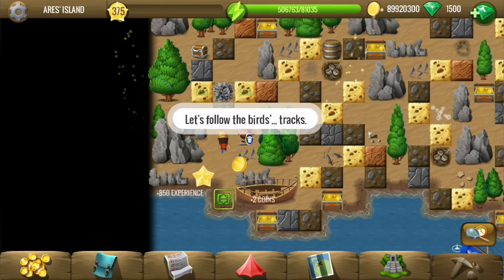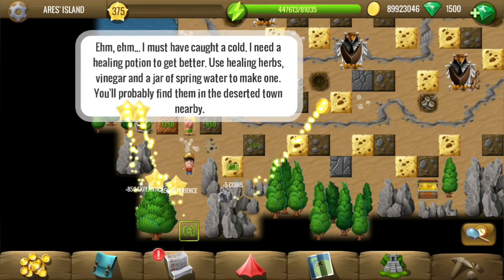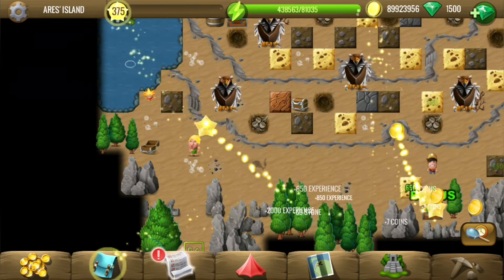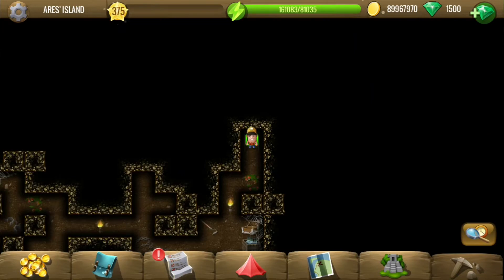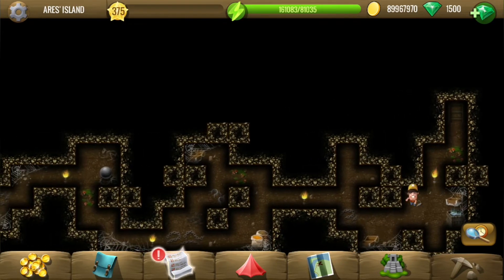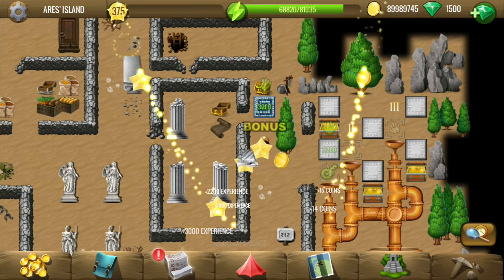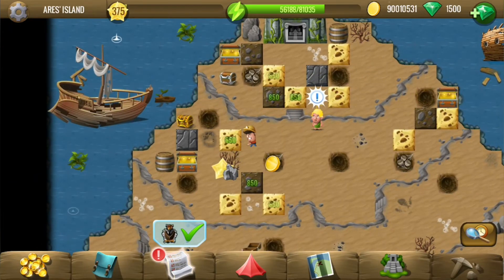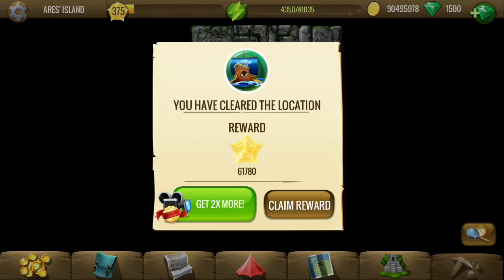Ares' Island - Greece Side Quest - Diggy's Adventure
Walkthrough of Ares' Island in Diggy's Adventure. Complete clearing video with all puzzles, treasures and bonuses if any. This is a side quest in the Apollo questline in Greece.

Timestamps:
0:00 Follow the birds tracks.
1:30 Look for a potion.
2:48 Herbs.
4:08 Empty jug.
4:41 Fill jug with water.
5:06 Vinegar.
5:19 Make potion.
5:58 Return potion & drive away birds.